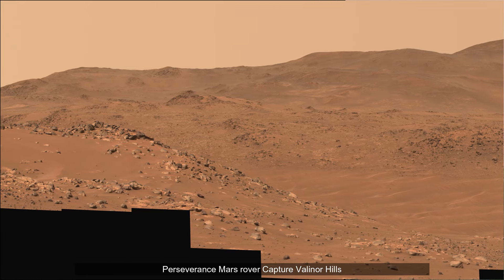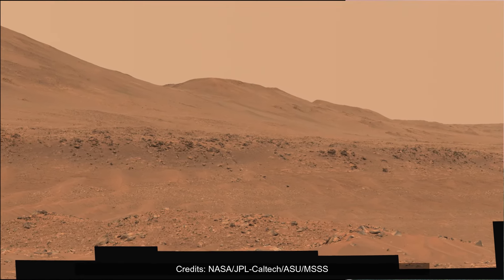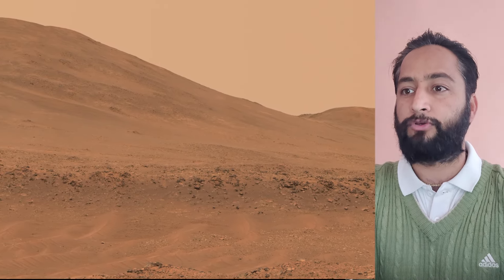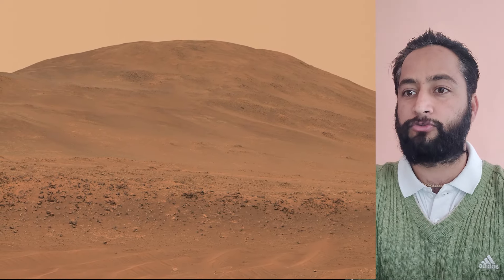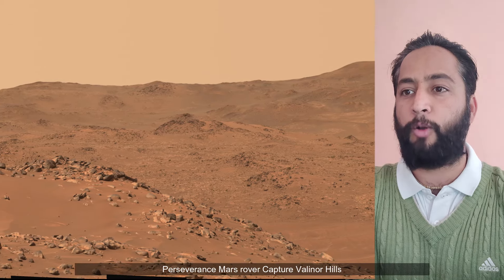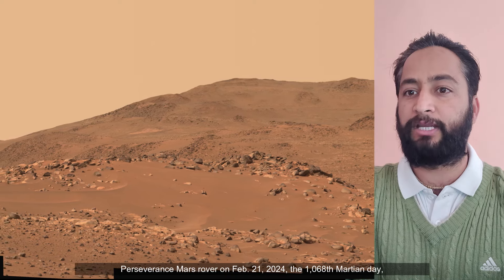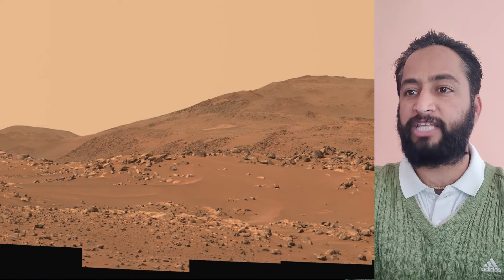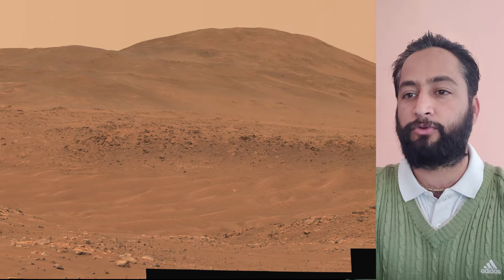NASA Perseverance Mars rover's view of Valinor Hills on the red planet Mars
This natural-color mosaic showing NASA’s Ingenuity Mars Helicopter at “Valinor Hills” was acquired by the agency’s Perseverance Mars rover on Feb. 21, 2024, the 1,068th Martian day, or sol, of the mission. The helicopter – the first aircraft to achieve powered, controlled flight on another world – sits just left of center, a speck-like figure amid a field of sand ripples.

Ingenuity damaged its rotor blades during landing on its 72nd and final flight on Jan. 18, 2024. The helicopter team nicknamed the spot where the last flight concluded Valinor Hills after the fictional location in J.R.R. Tolkien’s fantasy novels, which include “The Lord of the Rings” trilogy.